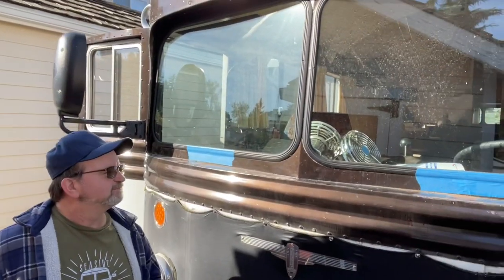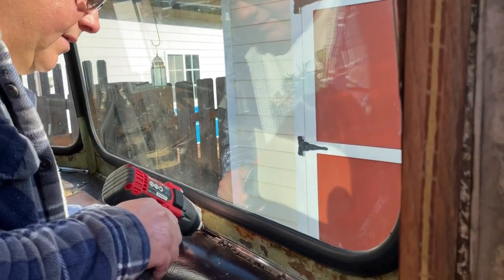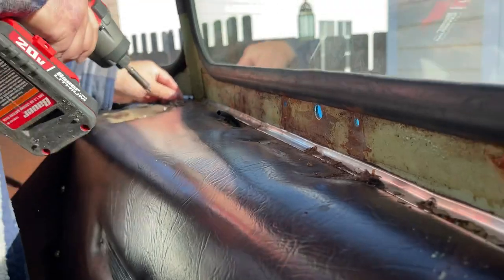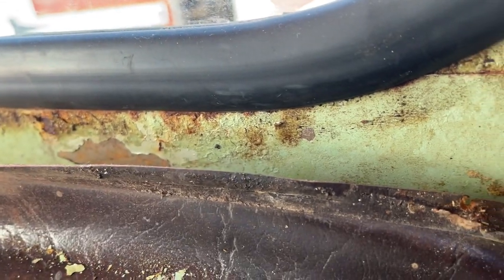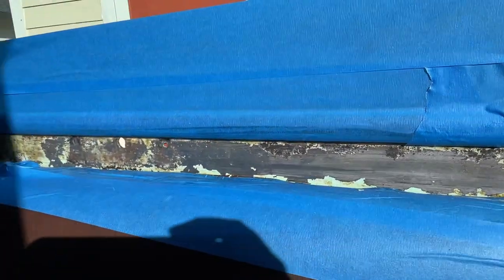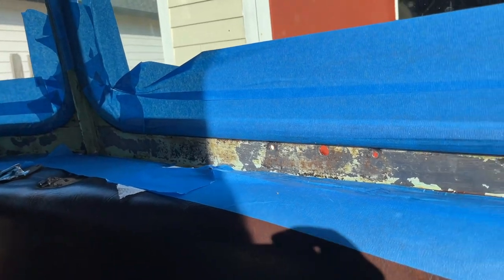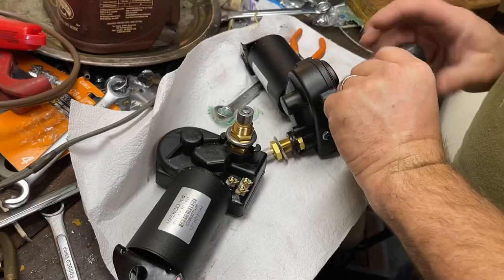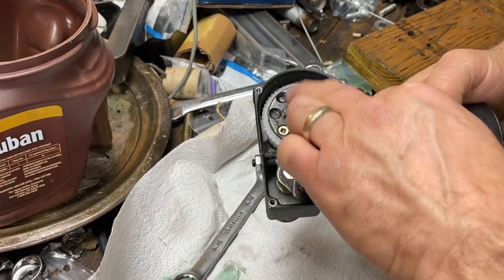Converting bus air wipers to electric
Converting air operated wipers to electric on Mike’s classic skoolie bus conversion